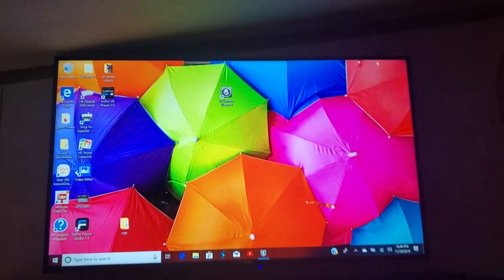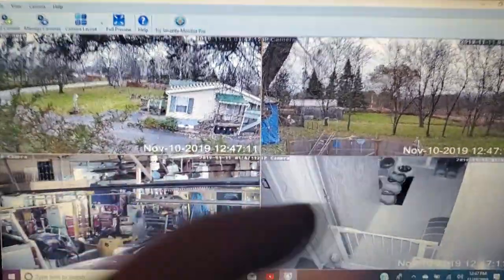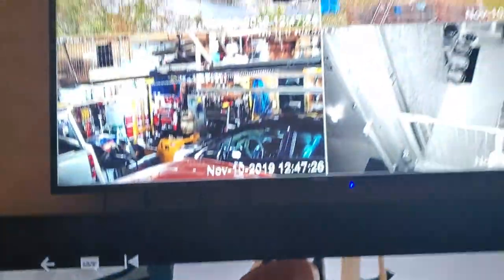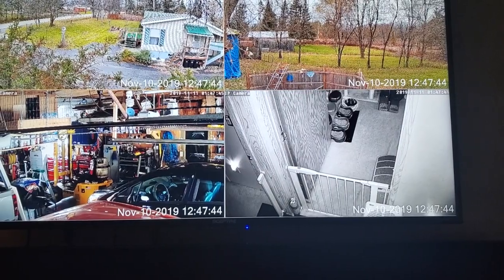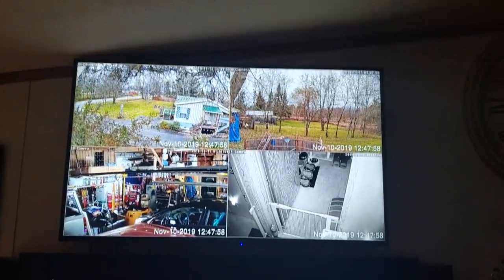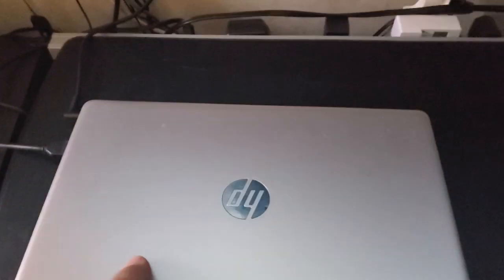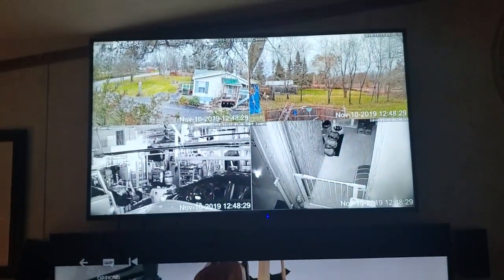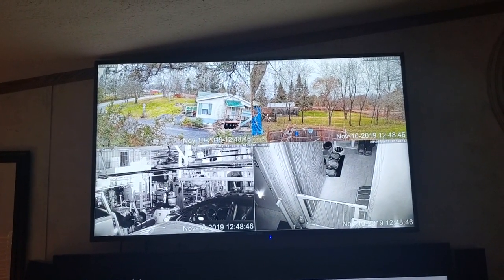How to connect your IP cameras to your TV monitor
This is so ridiculously simple I don't know why I haven't done this a long time ago